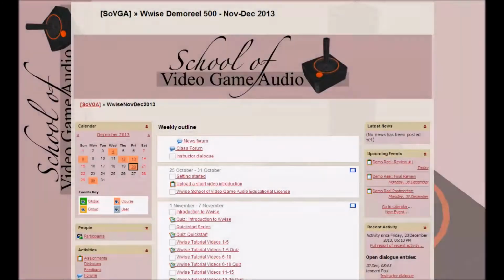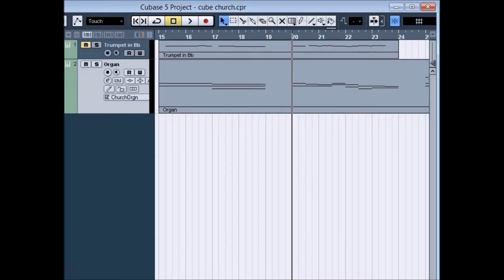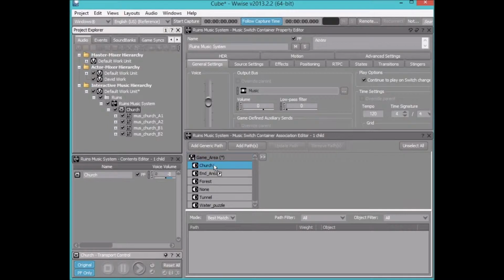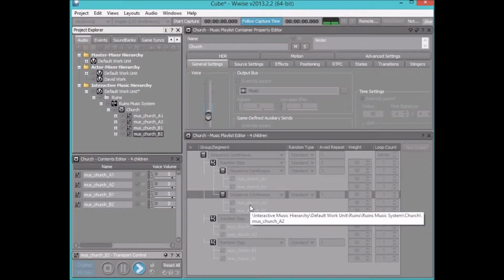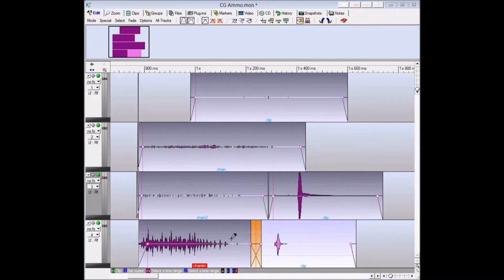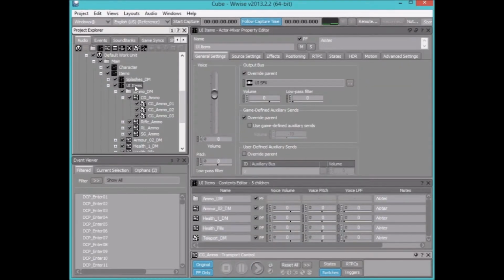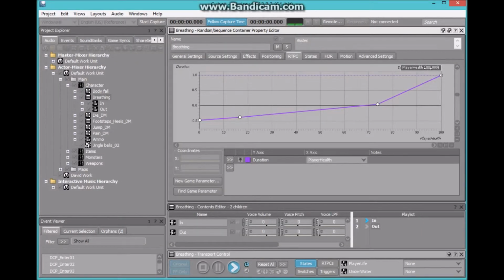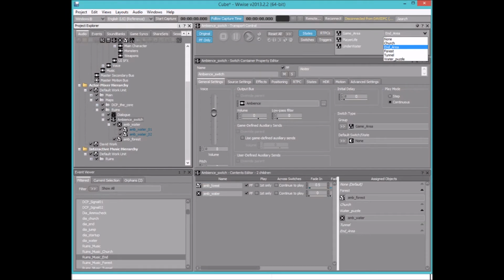David McCoy Wwise Demo Reel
Final Review in Nov/Dec 2013 course from the School of Video Game Audio